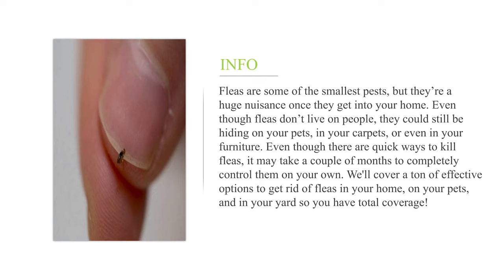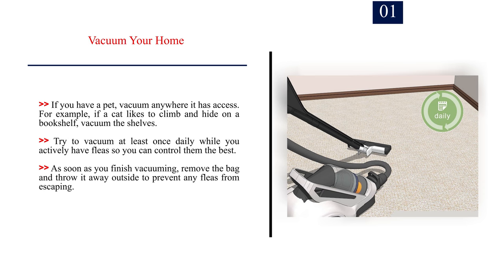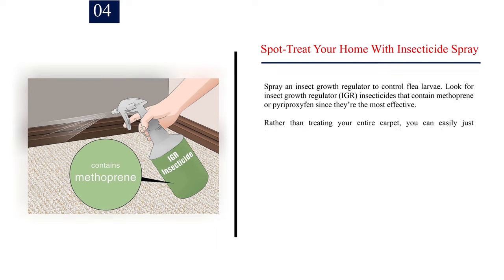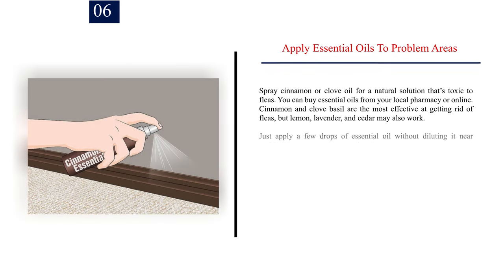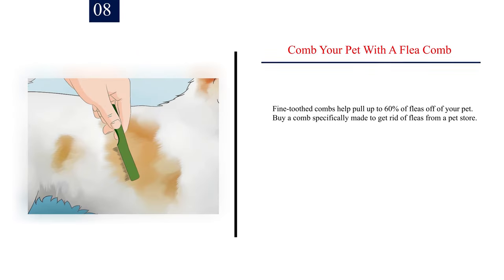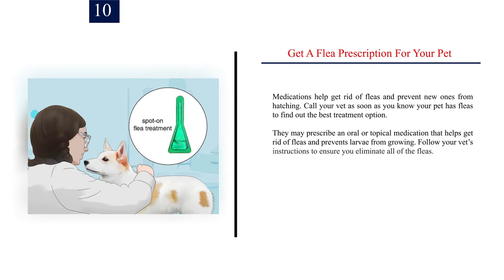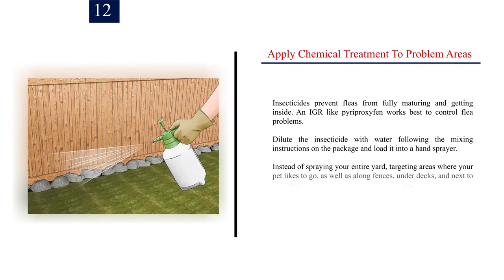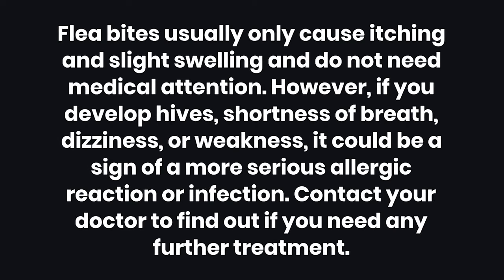How to Get Rid of Fleas in the House Fast : Fast and Easy Flea Removal Techniques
how to get rid of fleas in the house fast.

Are you troubled by fleas infesting your house? Discover effective and rapid methods on how to get rid of fleas in the house fast! In this comprehensive guide, we unveil actionable strategies to eliminate fleas quickly, ensuring a flea-free home environment.

Say goodbye to these pesky pests with our proven techniques. Watch now to regain control and swiftly get rid of fleas, ensuring a pest-free home environment! Don't let fleas take over—learn how to eliminate them quickly!

✅ Explore this Article:

1. Vacuum your home.
2. Steam-clean carpets and furniture.
3. Wash bedding in hot water.
4. Spot-treat your home with insecticide spray.
5. Set up some flea traps.
6. Apply essential oils to problem areas.
7. Sprinkle diatomaceous earth in corners.
8. Comb your pet with a flea comb.
9. Bathe your pets with warm, soapy water.
10. Get a flea prescription for your pet.
11. Keep your lawn mowed and clear of debris.
12. Apply chemical treatment to problem areas outside.
13. Call an exterminator for a heavy infestation.

✔️✔️ Step by Step instructions to Flea Bomb your house

✔️✔️ Ultimate Guide: How to Get Rid of Fleas on Humans Fast!

✔️✔️ Natural Flea Control: How to Get Rid of Fleas Safely and Effectively

✔️✔️ How To Make A Flea Trap That Actually Attracts Fleas | How to Make a Flea Trap

✔️✔️ 3 Simple Ways to Treat Flea Bites on Dogs | How to Treat Flea Bites on Dogs

✔️✔️ 10  Best Flea Bombs You Can Buy Right Now

🎵 Music Credit 🎵

References
1. Luke Lewis. Pest Management Expert. Expert Interview. 21 June April 2022.
2. Kevin Carrillo. Pest Control Specialist. Expert Interview. 5 November 2019.